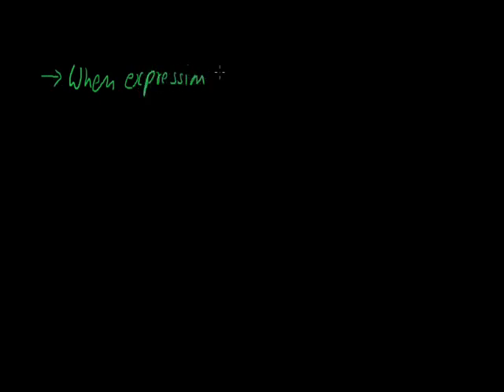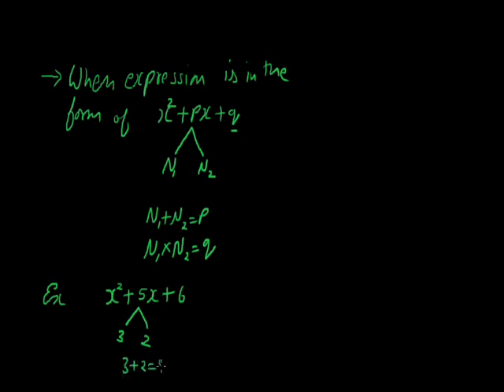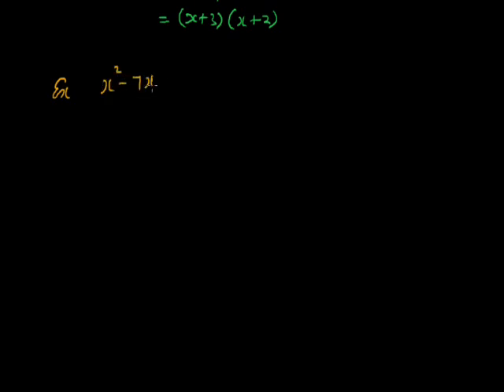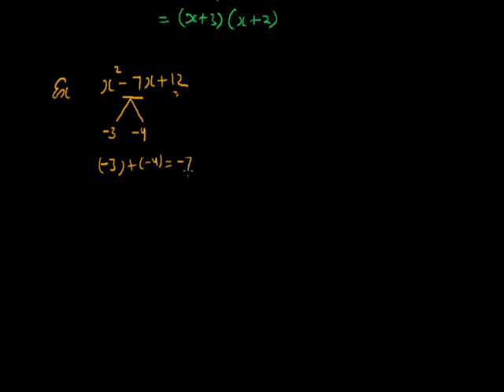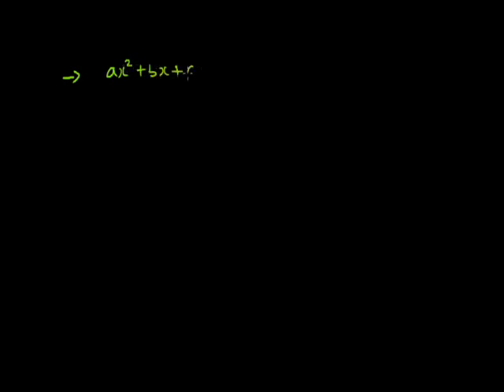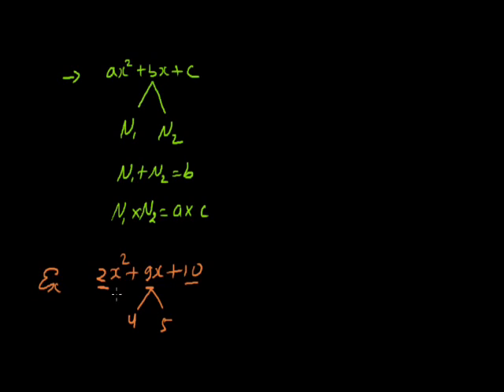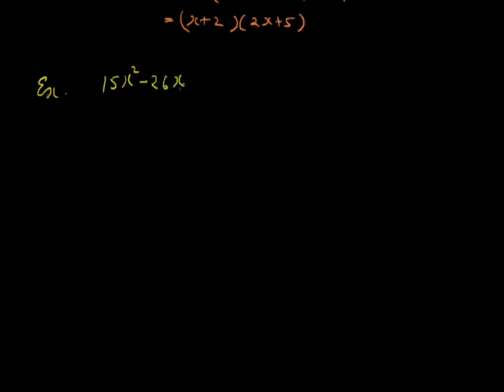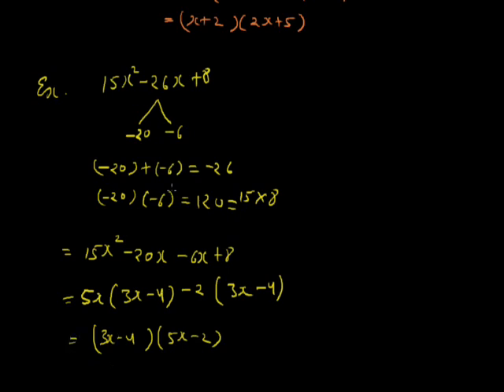Algebraic Identity 003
Factorisation grade viii